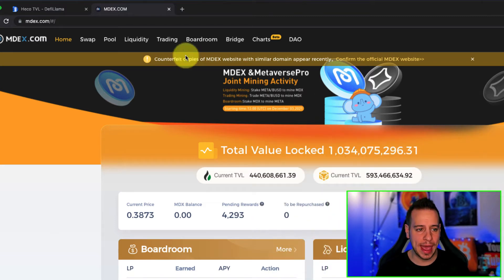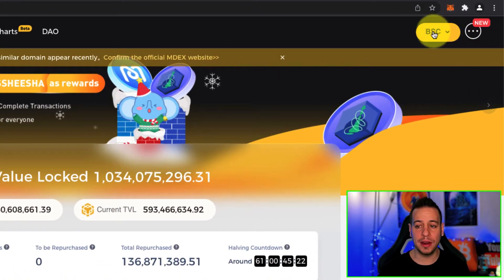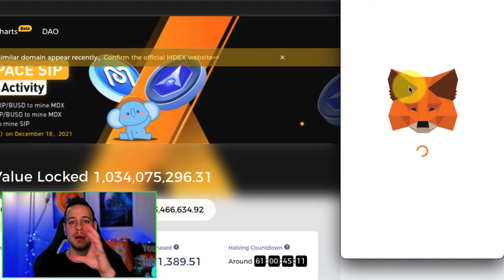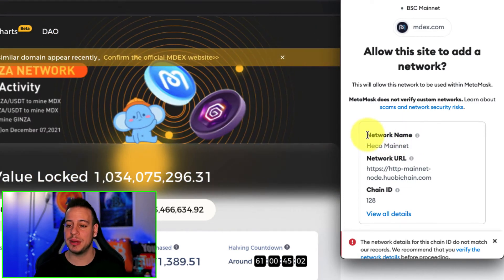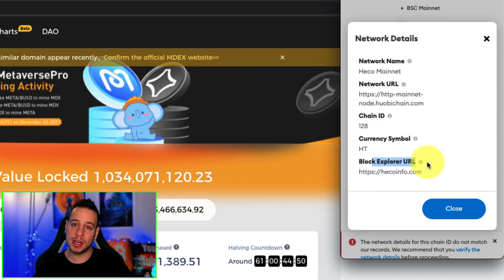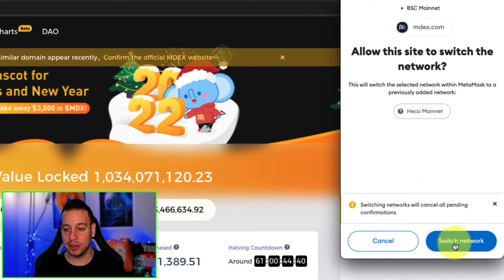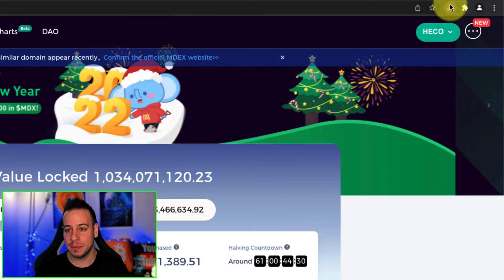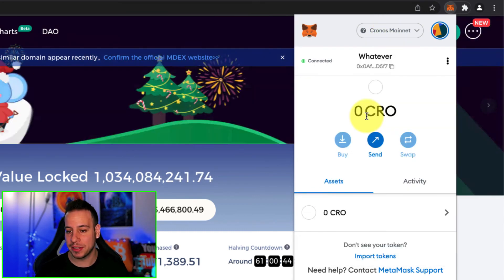How To Add And Connect Heco Network To MetaMask Wallet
BUSD Tip Jar:
0xFf3d275BB50bB677Ea1f117730B68Cf42651a60f

Hey guys, in today’s video we are going to learn how to add Heco blockchain into your MetaMask wallet.

Heco is a decentralised, highly efficient public blockchain platform. Huobi is one of the biggest exchanges in the world and quite popular, they have their native token HT just like BNB and it is used for discounted trading at Huobi.

To add the Heco Chain into your MetaMask wallet we will go to MDEX. Mdex is a decentralised exchange based on Huobi Eco-Chain & Ethereum and supports the "dual mining mechanism" of liquidity mining and trade mining.
In the right corner, you will have the network section. After you click on “Heco”, MetaMask will automatically ask you to approve adding a new network. Then switch network, and now you have connected to Heco blockchain.

Johnny Time